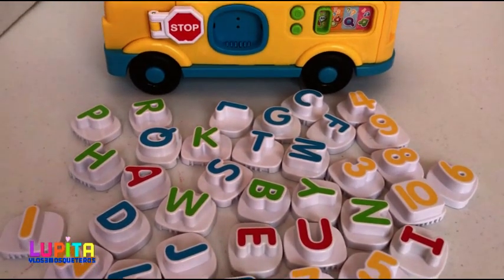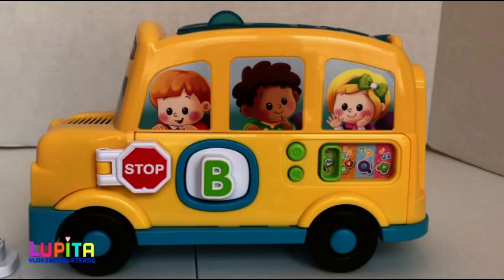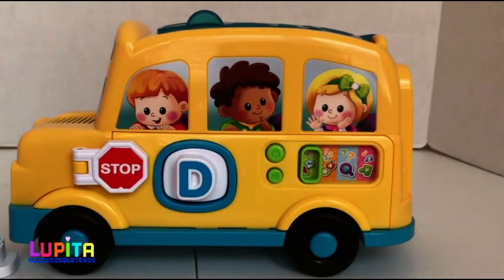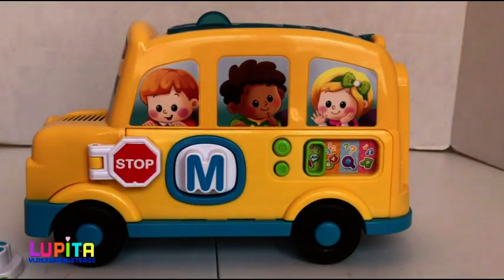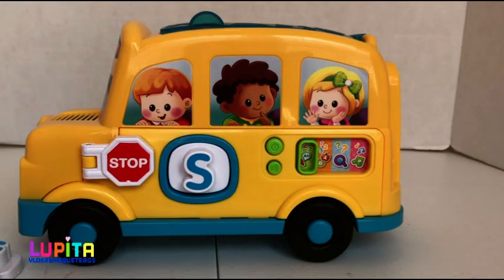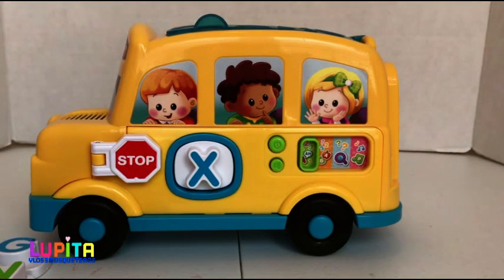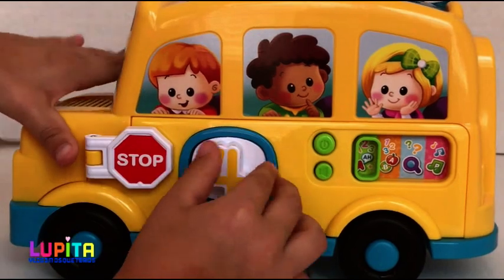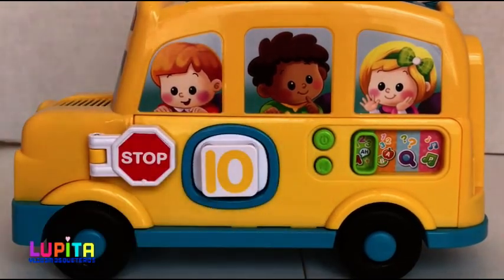Learn ABC and Numbers 1 to 10 with VTech Count & Learn Alphabet Bus Educational Video for Toddlers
VTech count and learn alphabet bus is a really cool learning toy!
Learning ABCDEFGHIJKLMNOPQRSTUVWXYZ.
Learning numbers 1 to 10!